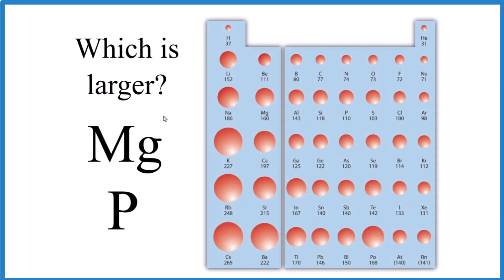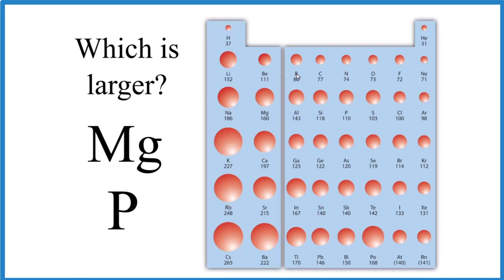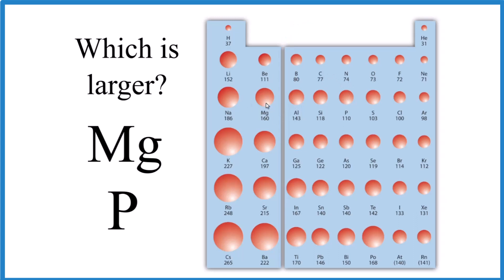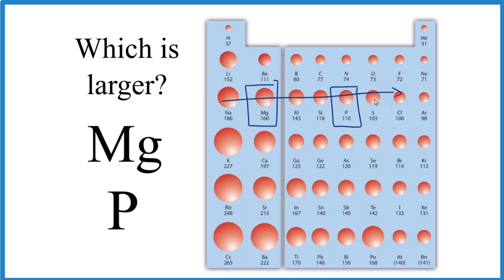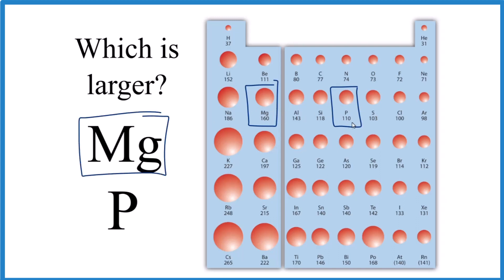Which has a Larger Atomic Radius, Mg or P?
We can determine which atom has a larger atomic radius, Ma or P, by looking at trends on the Periodic Table.  Magnesium and Phosphorus are in the same Period (row).  As we go across a period on the Periodic Table the atomic radius decreases.  Therefore, Mg is larger than P.

General Trends for Atomic Radii (atomic size)

Atomic Radius Decreases Across a Period: As you move from left to right across a period (horizontal row) of the periodic table, atomic radius generally decreases. This trend occurs because as you move across a period, the number of protons in the nucleus increases, resulting in a stronger attractive force on the electrons. The increased positive charge pulls the electron cloud closer to the nucleus, leading to a smaller atomic radius.

Atomic Radius Increases Down a Group: As you move down a group (vertical column) of the periodic table, atomic radius generally increases. This trend occurs because each new row in the periodic table adds a new electron shell, further away from the nucleus. The additional electron shells shield the outermost electrons from the attractive force of the nucleus, causing the atomic radius to increase.

Cations have Smaller Radii than their Parent Atoms: When an atom loses one or more electrons to form a cation, the resulting ion has a smaller atomic radius than its parent atom. This is because the loss of electrons reduces the electron-electron repulsion, causing the remaining electrons to be pulled closer to the nucleus. The reduction in electron-electron repulsion leads to a smaller atomic radius for cations.

Anions have Larger Radii than their Parent Atoms: Conversely, when an atom gains one or more electrons to form an anion, the resulting ion has a larger atomic radius than its parent atom. The addition of extra electrons increases the electron-electron repulsion, causing the electron cloud to expand. The increased electron-electron repulsion results in a larger atomic radius for anions.

Based on these general trends we can say that Mg is larger than P.